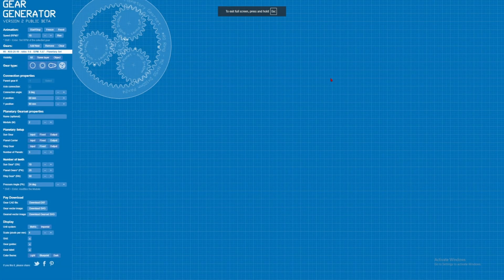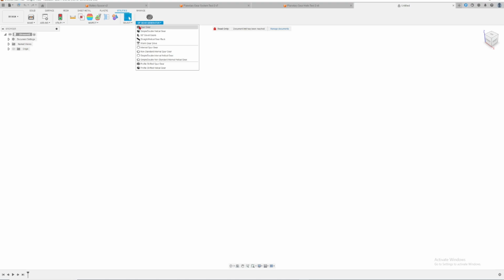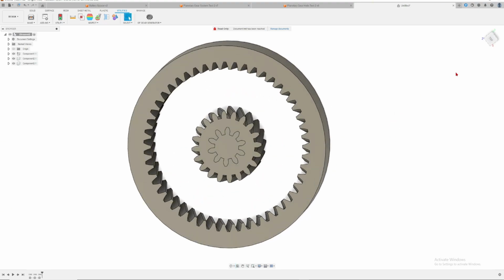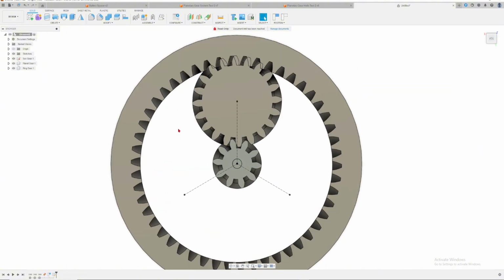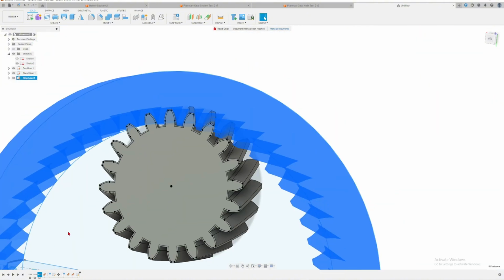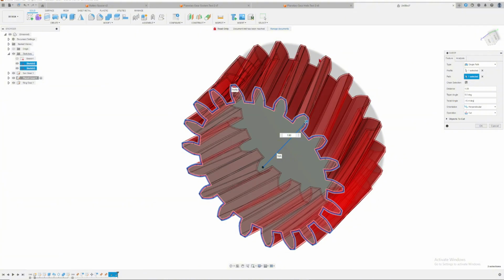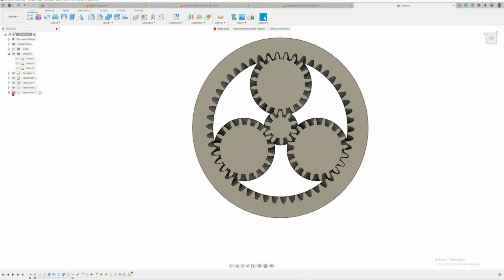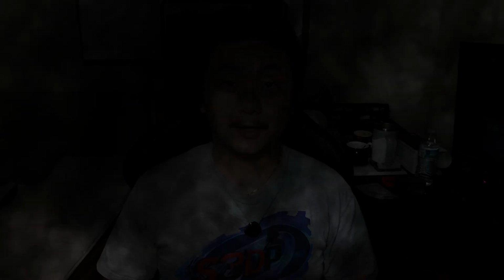Planetary Gear System Explained & Designed in Fusion 360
In this video I'm showing a planetary gear box. It has crazy reduction in such a small compact design. It's really cool!

Electric Motors DC
10x15x4mm Bearing
3x6x2mm Bearing

Equipment:
DJI Mini Mic

Printer Used:
k2 plus
Filament Dryer

Usefully 3D Printing Stuffs:
Electric Motors DC
10x15x4mm Bearing
3x6x2mm Bearing

0:16 It's not teeny tiny I don't know why I like saying it😂